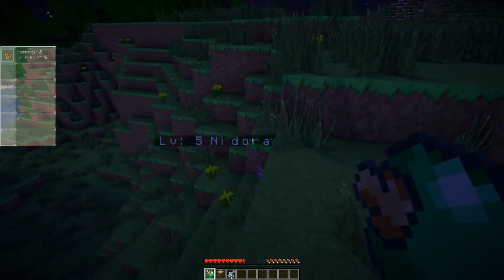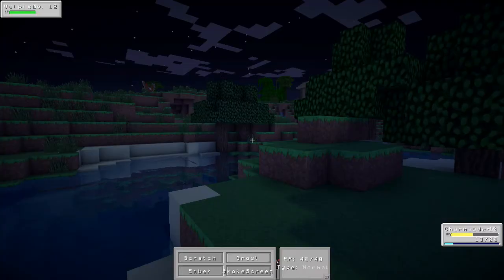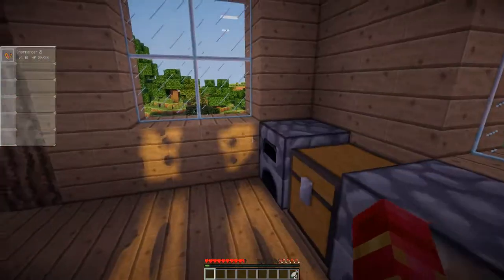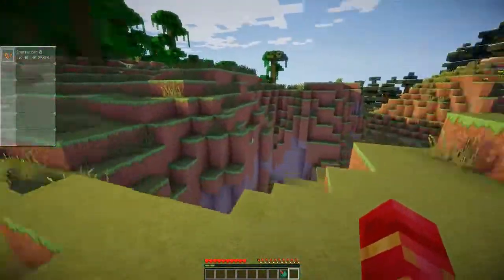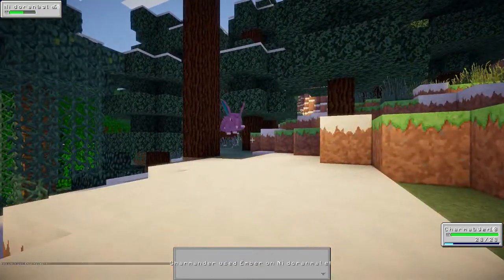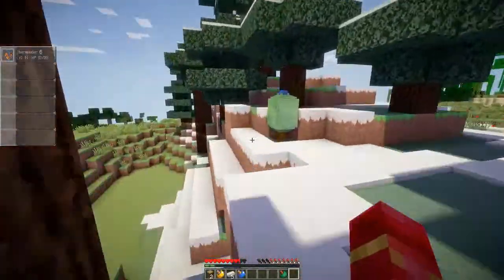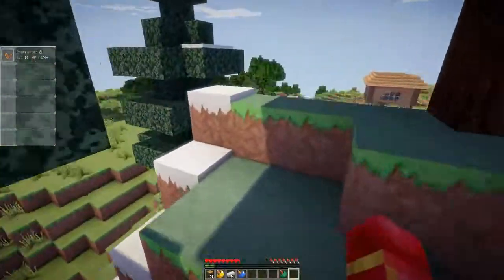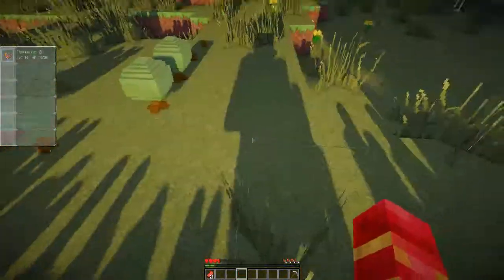PIXELMON SURVIVAL Ep.1 NEXT LEVEL OF EPIC!!!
Pixelmon survival: Welcome to my pixelmon survival series where we mix the epic mod that is pixelmon with the old faithful survival minecraft that yous all know and love!!